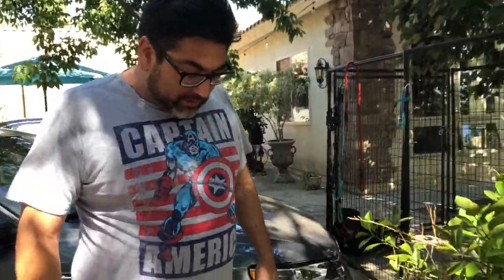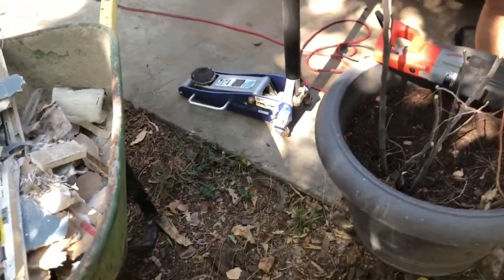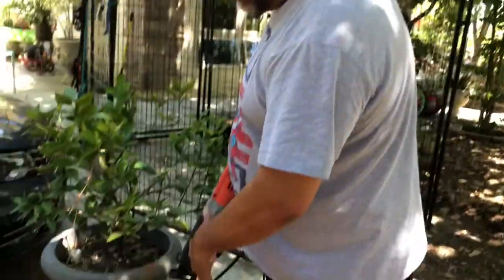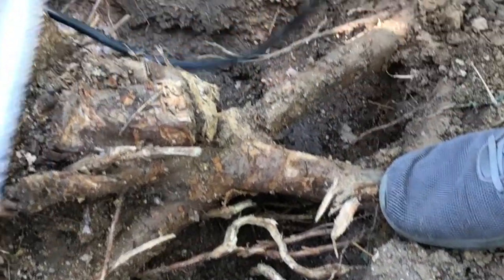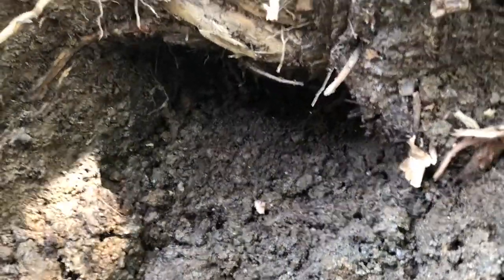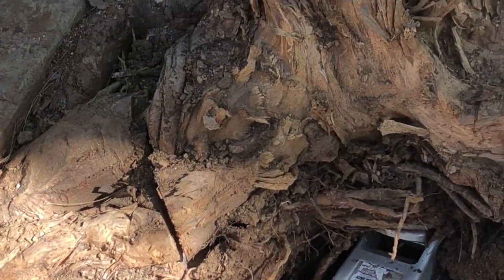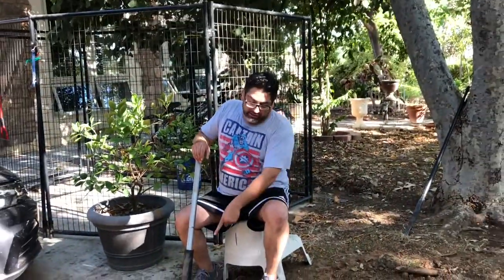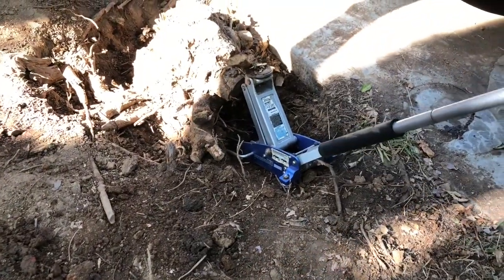Remove a tree stump with the car jack!